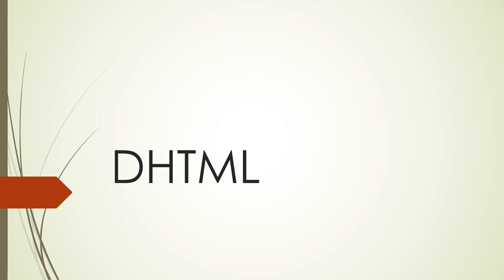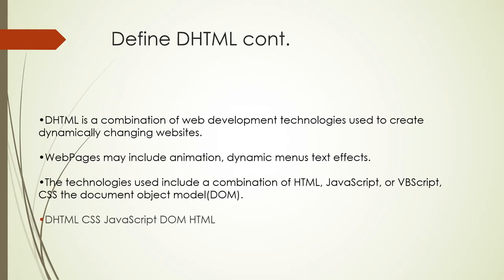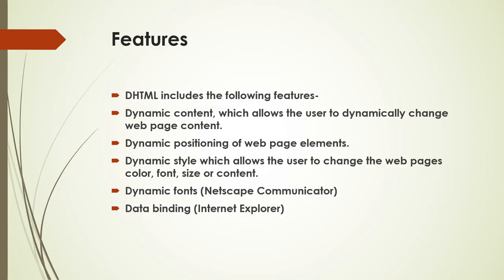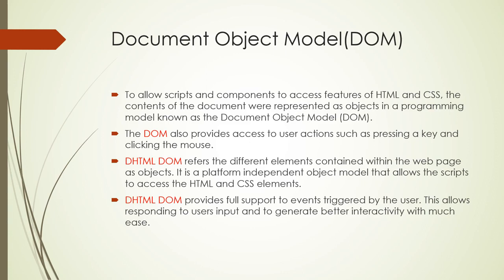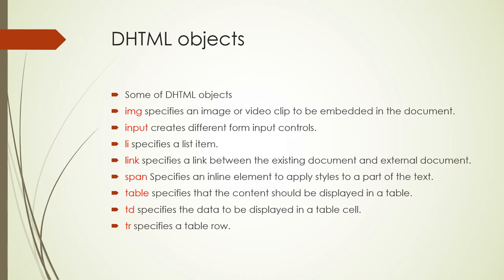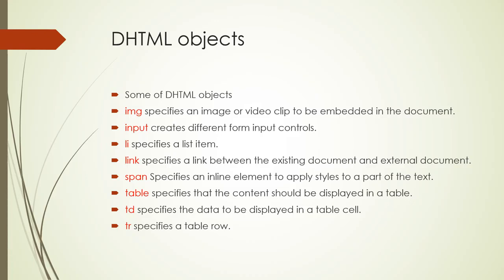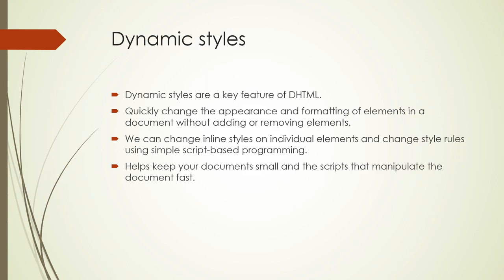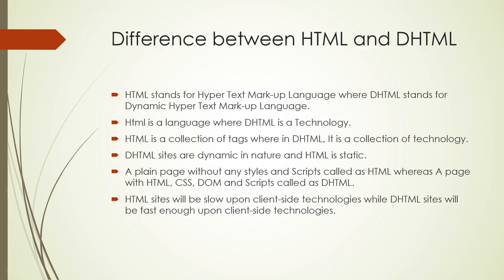Dynamic HTML (DHTML)